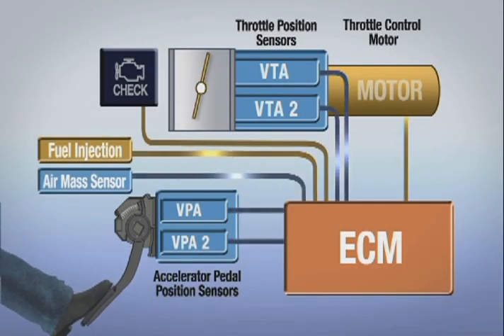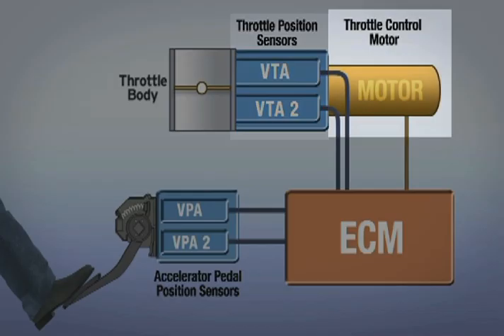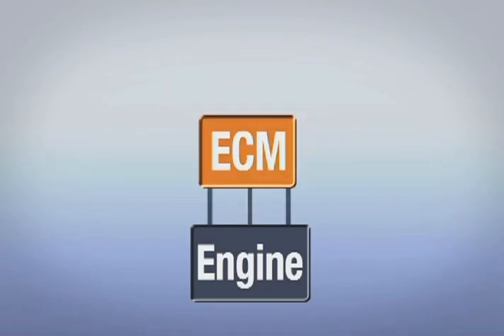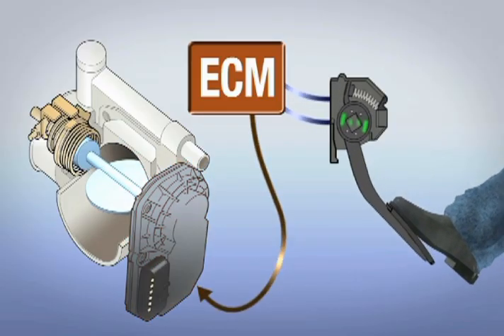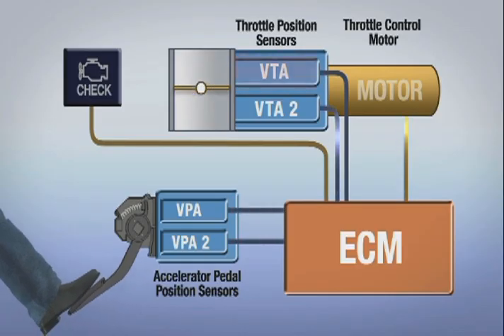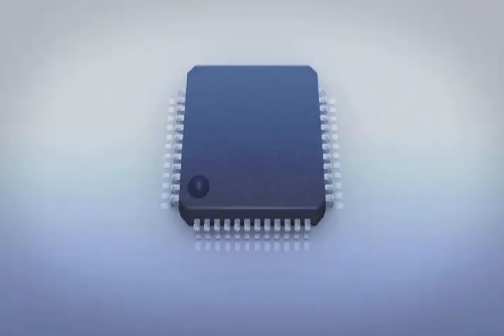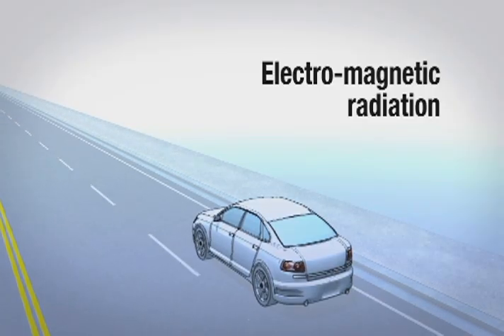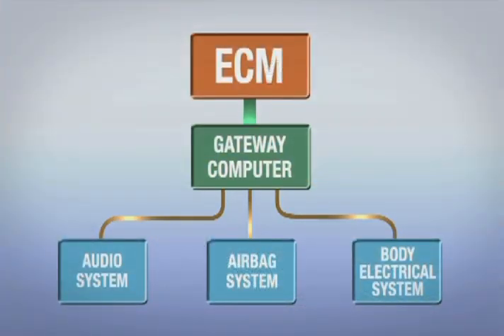Electronic Throttle Control | Toyota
Electronic Throttle Control Systems (ETCS) have enhanced vehicle safety by making possible functions such as vehicle skid control and traction control. Learn how they work and the multiple fail-safe systems built into your Toyota's ETCS. Toyota USA